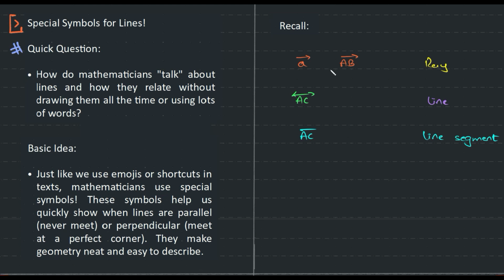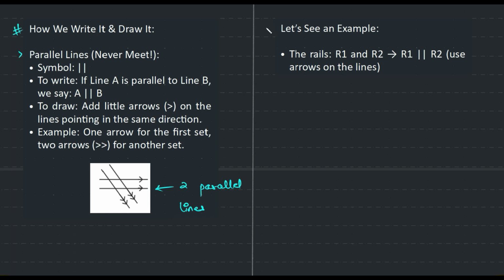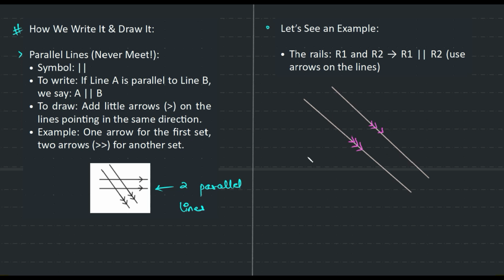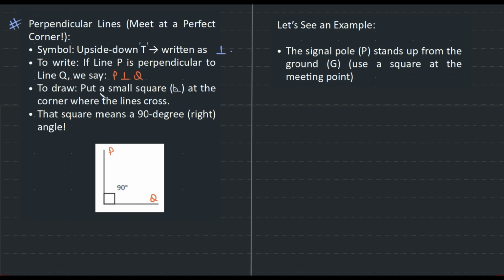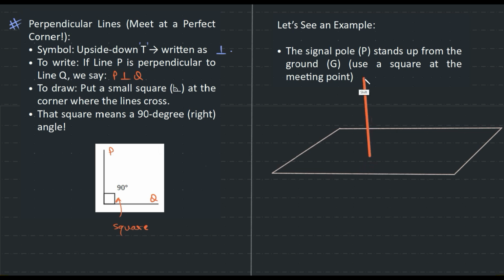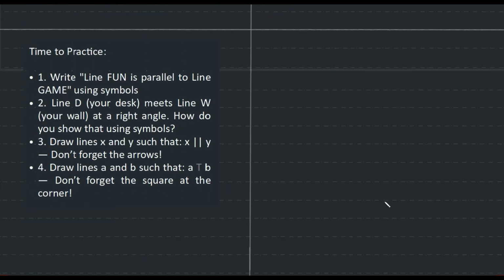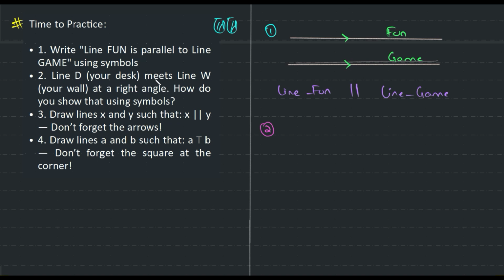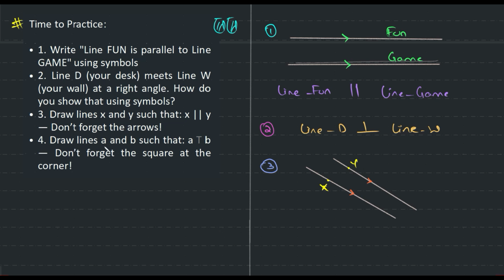02 F3 A1